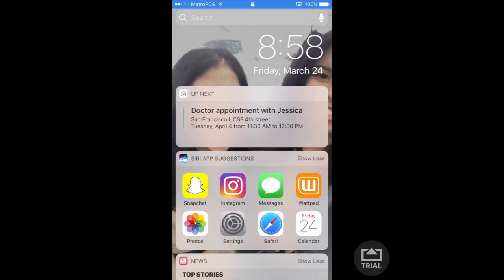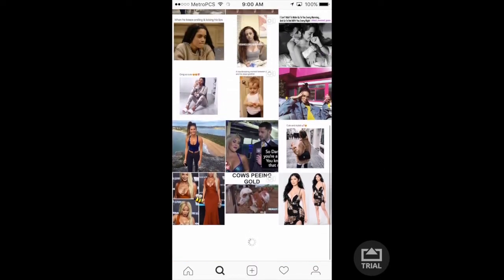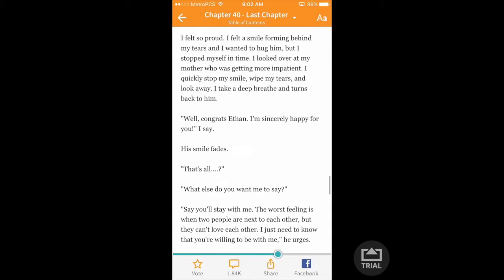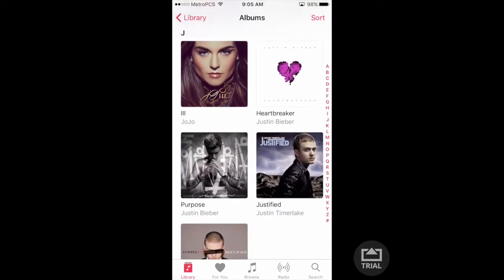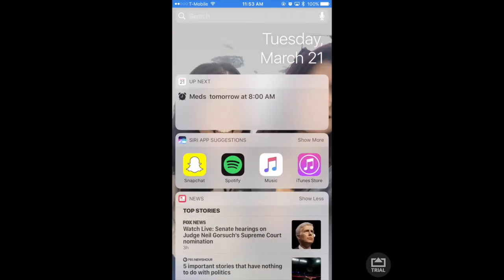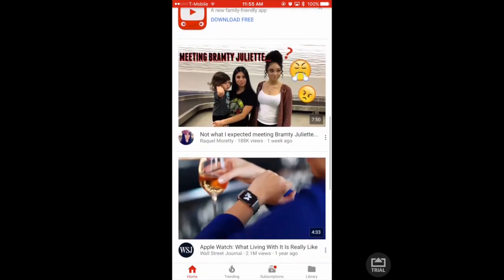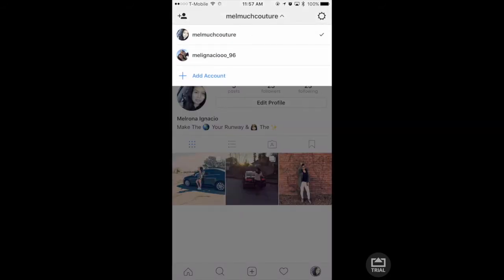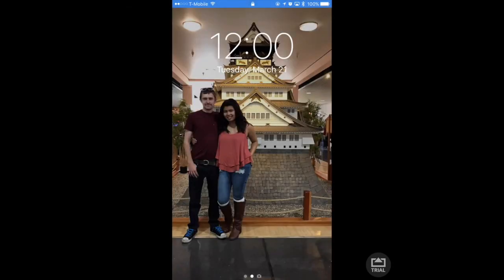What's On My IPhone 6s/7plus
Jasminvazquez96
                   Jasminvazquezc